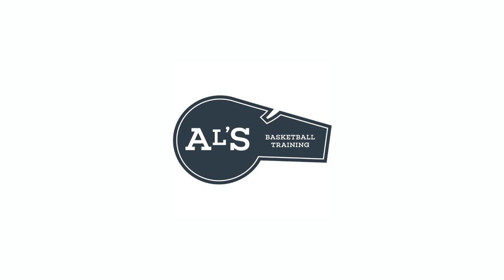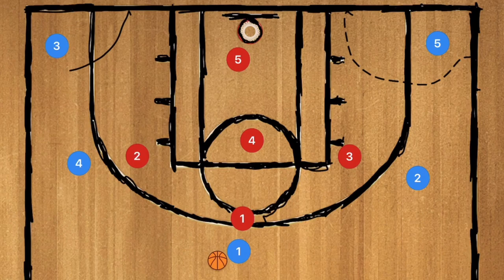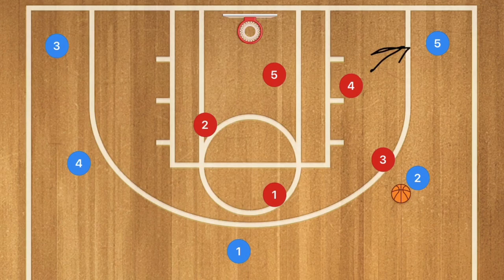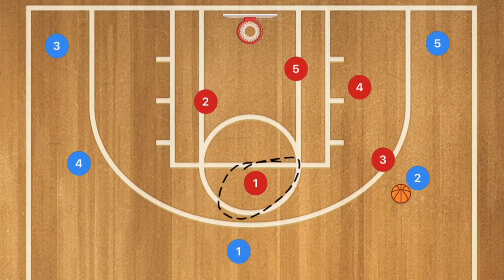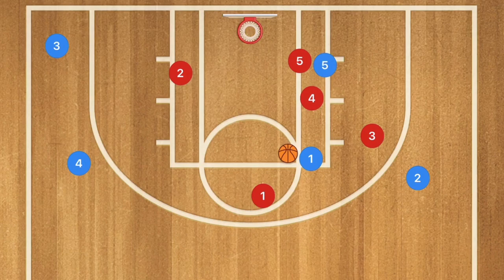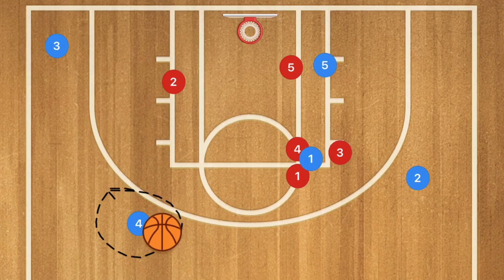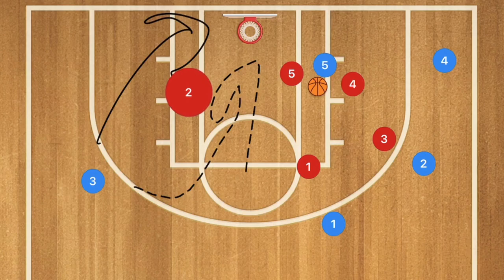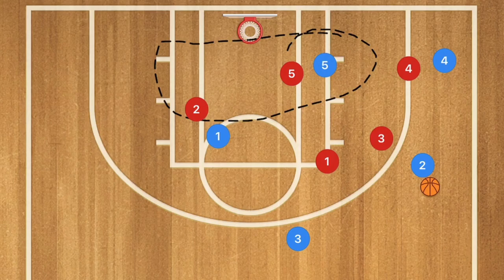Basketball 1-3-1 Zone Defense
1-3-1 Basketball Zone Defense is a half court zone defense that you can use to slow down and even stop your opponent from scoring. The bonus to the 1-3-1 Zone defense is that it will stop any high to low post passes. In the 1-3-1 Basketball zone defense you will have a player up top guarding the ball handler, 3 players at the free throw line and extended and then 1 player in the low block.